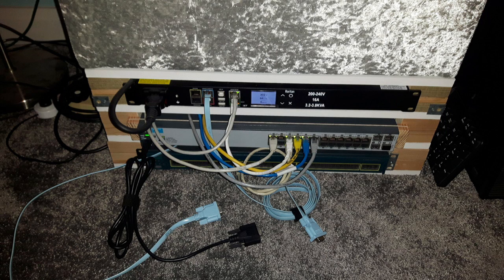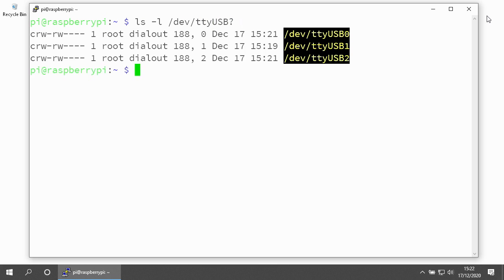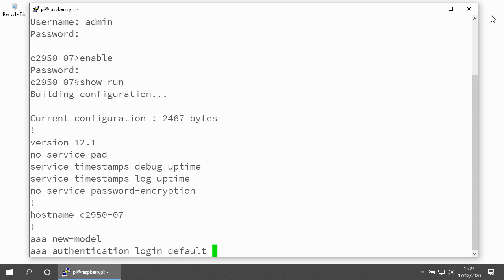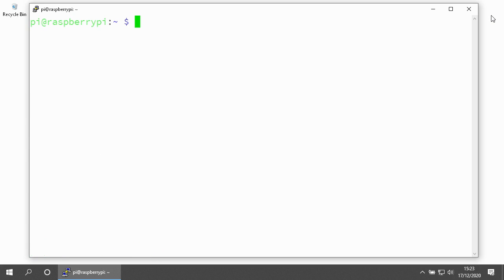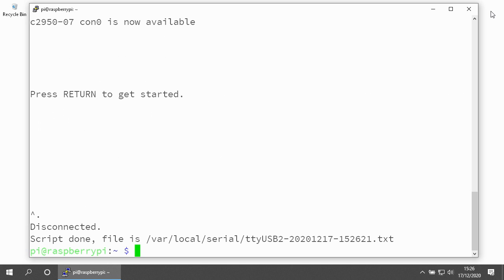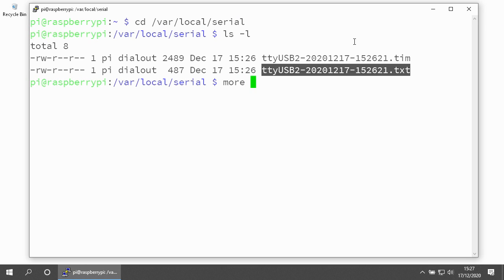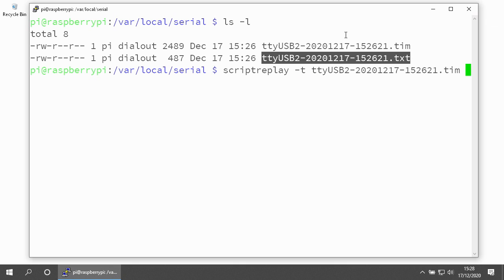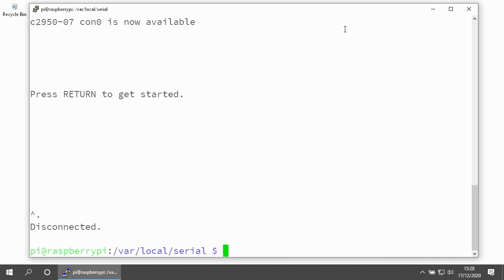An example of serial over IP access using a Linux system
This video shows serial over IP access using serial cables, USB to serial converters and a Linux system (in this case a Raspberry Pi running the Debian based Linux distribution "Raspbian").
With everything connected a user can remotely login via IP to the Raspberry Pi and issue the Linux command "cu" to connect (or "call up") to the systems over the serial link.
This process is made easier using a command called "serialmenu". Also when using the serialmenu command a copy of the session connections are kept in the "/var/local/serial" directory. The sessions can viewed directly or replayed in real time using the Linux "scriptreplay" command.